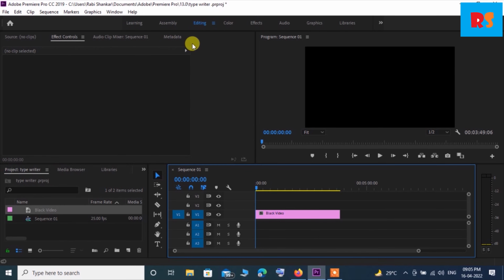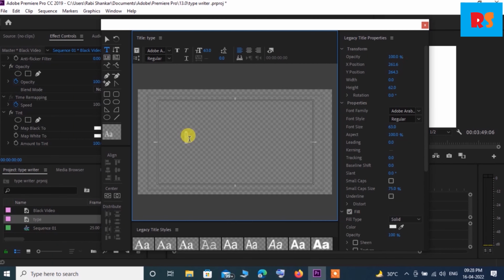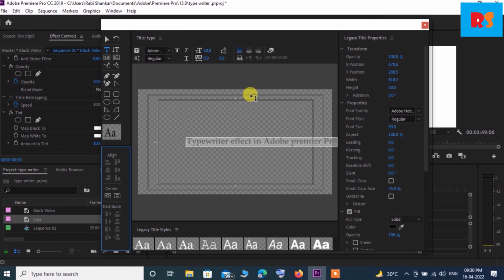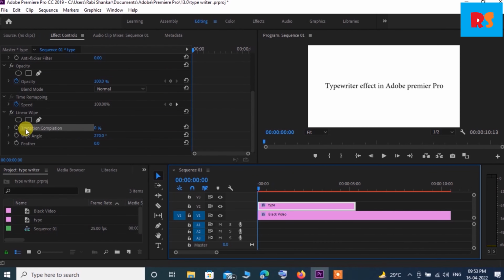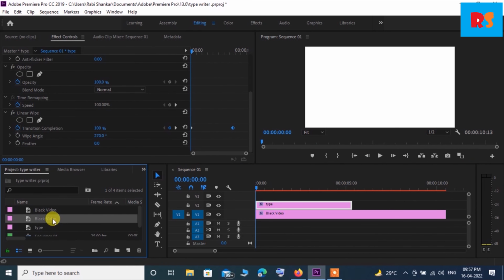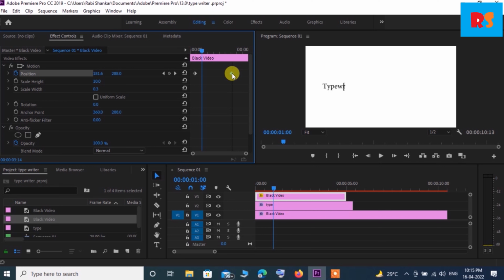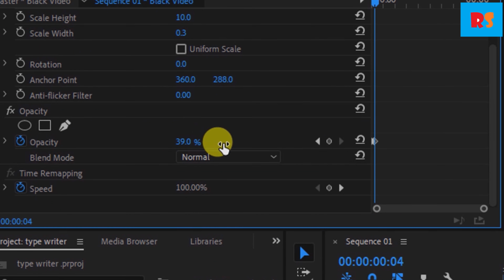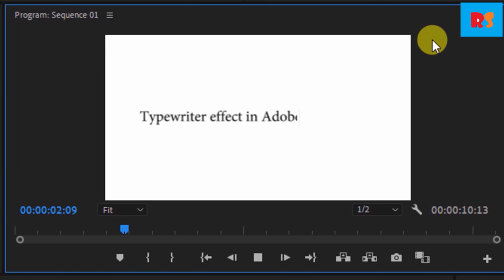How to create Typewriter effect in your video using Adobe Premier Pro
In this video you will learn how to do type writer effect in your video using Adobe Premier Pro.
If you have any question about this tutorial please write in comment box.
I will reply as soon as possible.